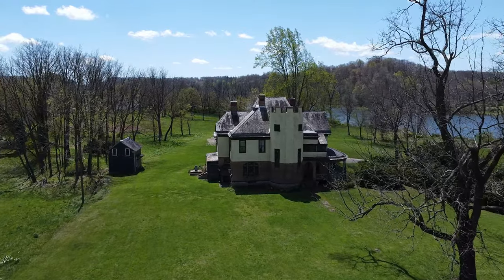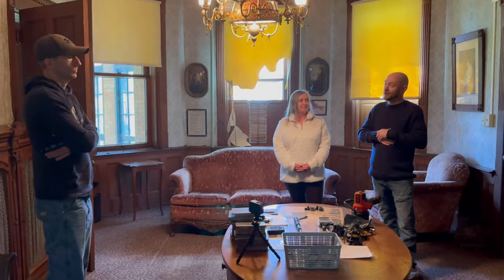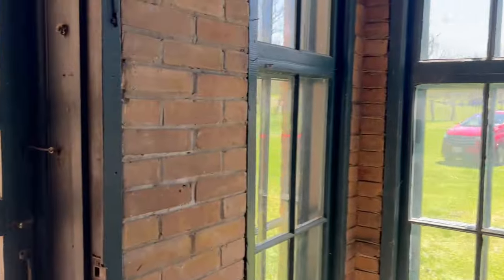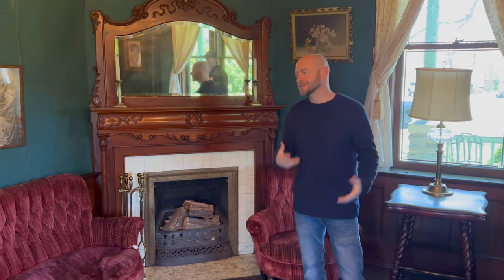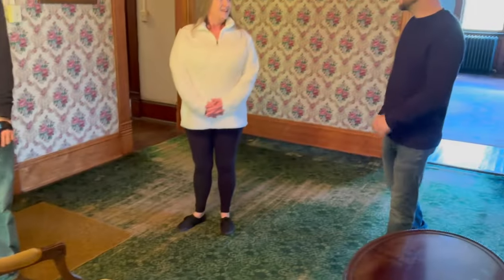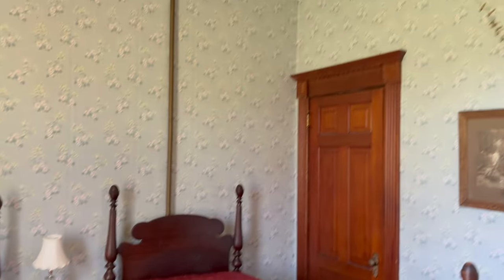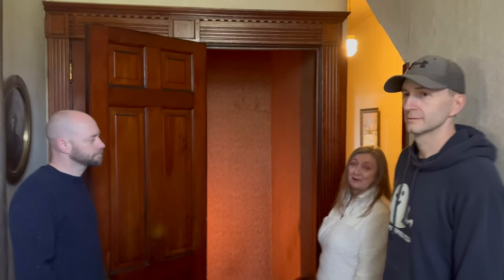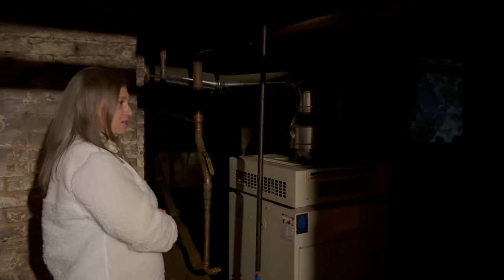Uncovering the Mysteries at Ingles Castle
Today we re-visit La Rivera AKA Ingles Castle and go into a MUCH deeper dive into it's history!

If you have a story you’d like to send to us use the following form
Also be sure to check out this story on our